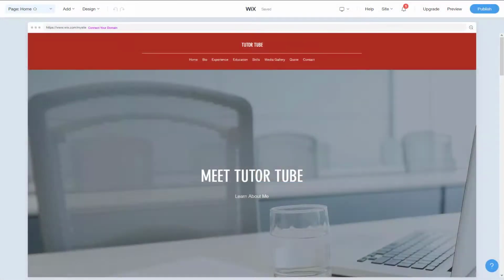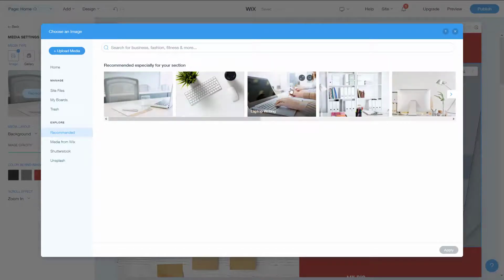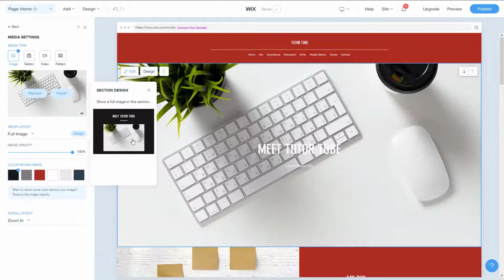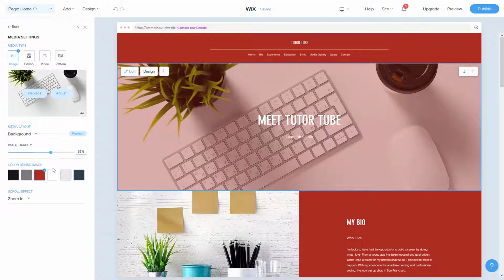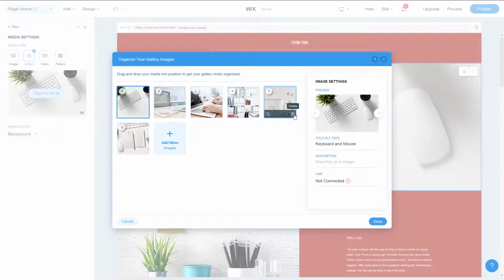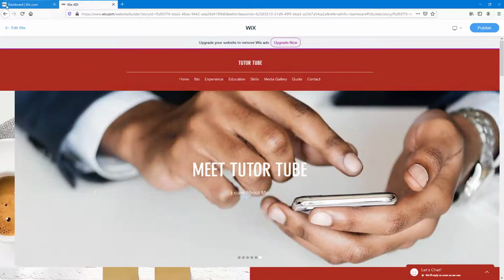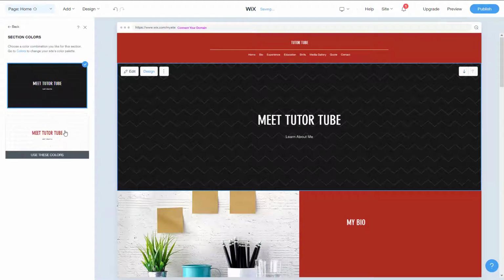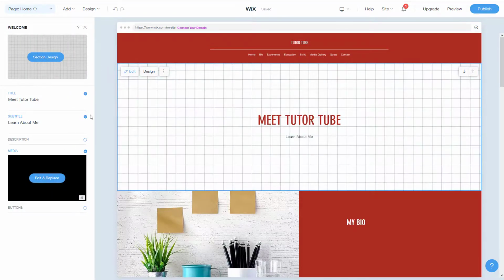Wix ADI Tutorial - Lesson 8 - Media Replace and Edit Option for Image Background and Gallery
In this tutorial, we will be discussing about Media Replace and Edit Option for Image Background and Gallery in Wix ADI.